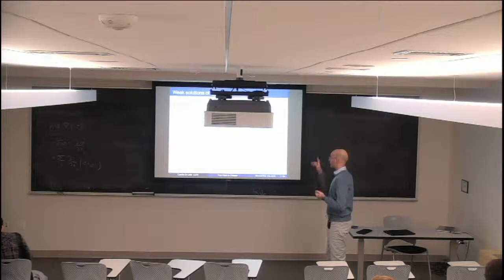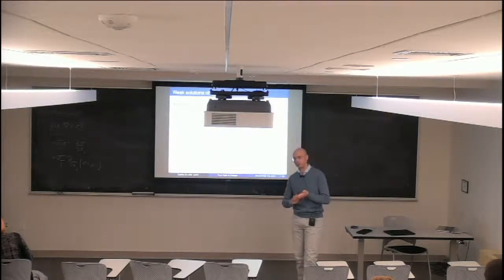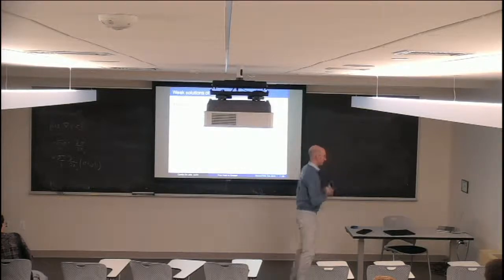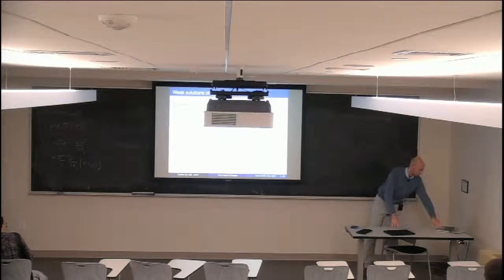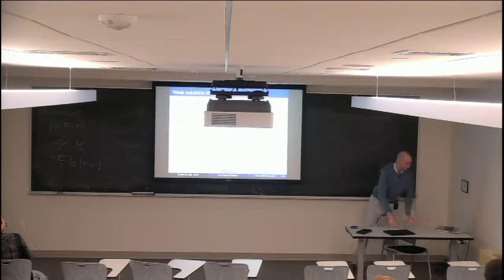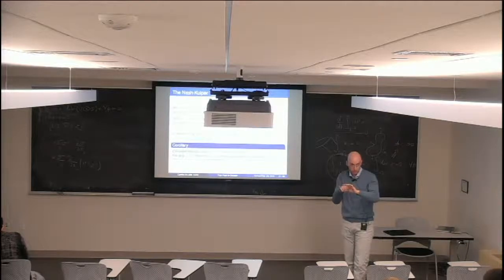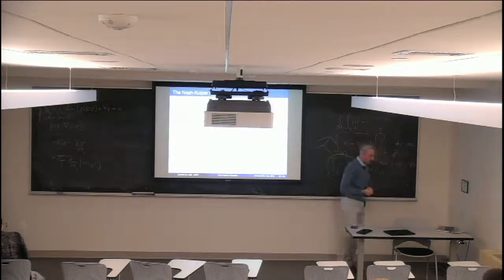From Nash to Onsager, funny coincidences across differential geometry and the theory of turbulence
Camillo De Lellis (Institut fuer Mathematik, Universitaet Zuerich)

Abstract: The incompressible Euler equations were derived more than 250 years ago by Euler to describe the motion of an inviscid incompressible fluid. It is known since the pioneering works of Scheffer and Shnirelman that there are nontrivial distributional solutions to these equations which are compactly supported in space and time. If they were to model the motion of a real fluid, we would see it suddenly start moving after staying at rest for a while, without any action by an external force. A celebrated theorem by Nash and Kuiper shows the existence of C1 isometric embeddings of a fixed flat rectangle in arbitrarily small balls of the threedimensional space. You should therefore be able to put a fairly large piece of paper in a pocket of your jacket without folding it or crumpling it.

In a first joint work with Laszlo Szekelyhidi we pointed that these two counterintuitive facts share many similarities. This has become even more apparent in some recent results due to us, Tristan Buckmaster and Philip Isett on a longstanding conjecture of Lars Onsager in the theory of fully developed turbulence.